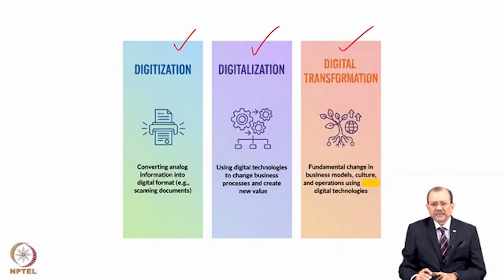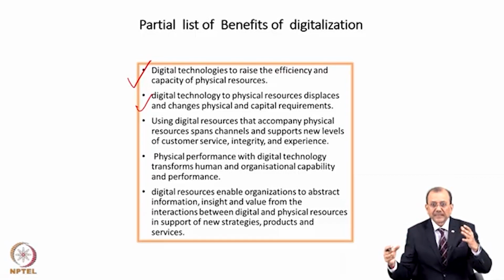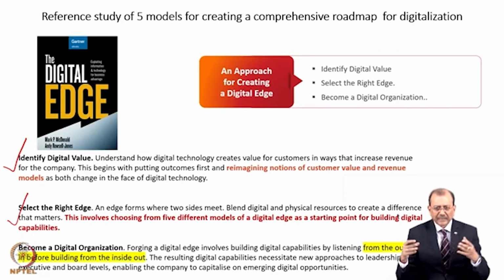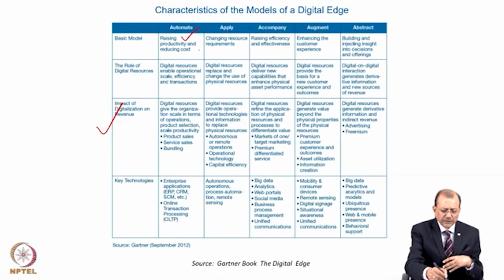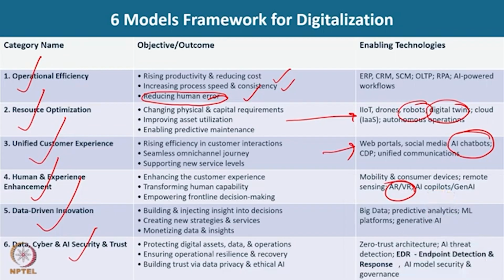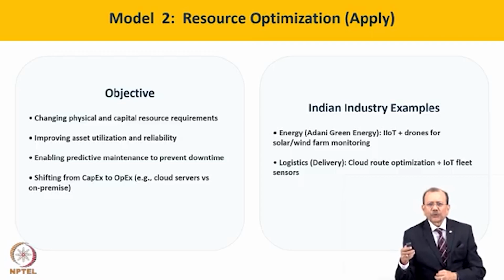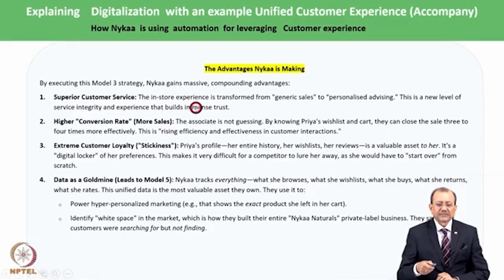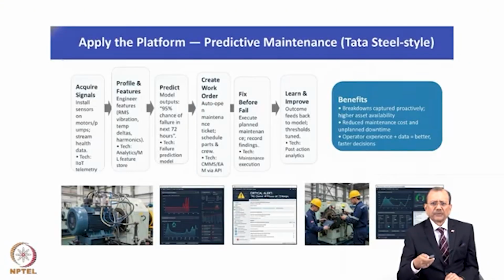Lecture 13: Digitalization and digital transformation & Roadmap for implementation